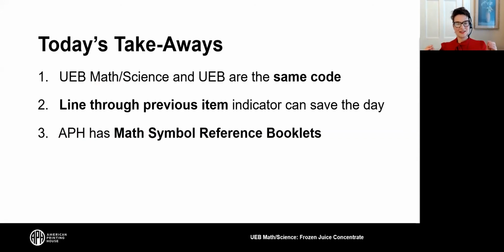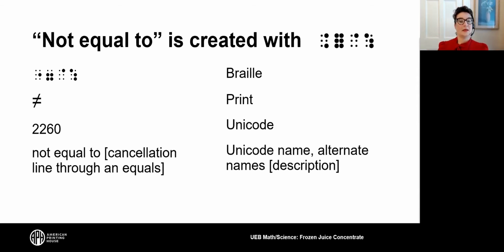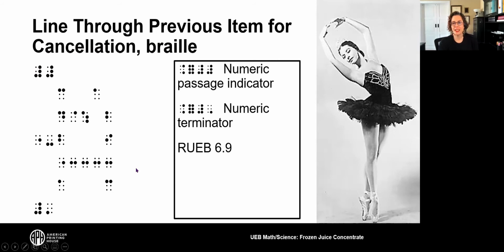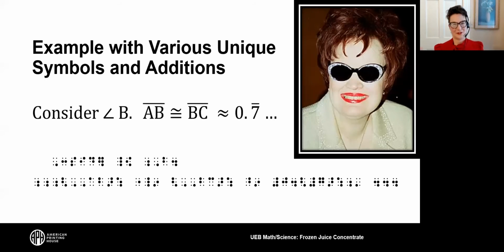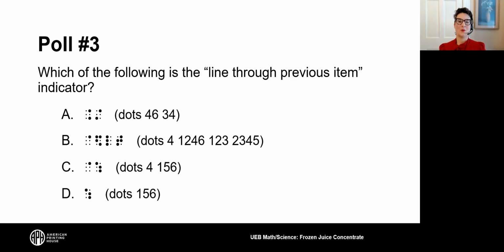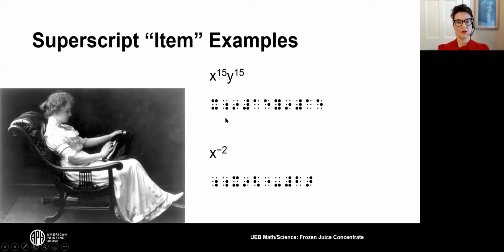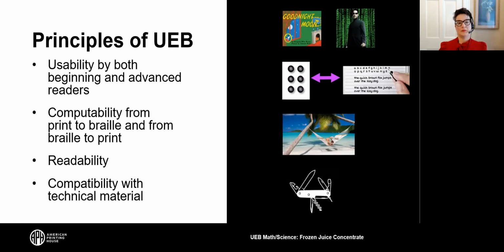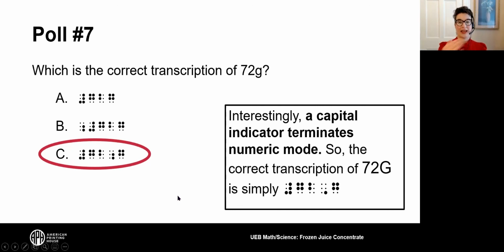UEB Math Science: Frozen Juice Concentrate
Frozen juice concentrate is useful because it is portable and packed full of flavor. This webinar is like that–It’s made up of principles that expand through all UEB Math/Science materials, and it is packed full of resources for reference and study.

Instructor: Kyle DeJute

Primary Core or ECC Area:  Compensatory Skills (specifically, braille)

Target Audience: transcribers, teachers of the visually impaired, paraprofessionals who know braille, prison braille groups

Pre-requisite knowledge:   at least basic braille knowledge, completion of at least a “braille 101” course is a plus

Lesson Plan Goal:  Set up participants with basic knowledge of how UEB Math/Science works and get them familiar with resources related to the code so that they can produce braille materials more accurately and develop their expertise effectively

Learning Objectives:  1) Explain that UEB Math/Science (aka UEB Technical) is *not* separate from UEB, 2) remember existence of “line through previous item” indicator in UEB and explain that one such indicator can apply to a multi-digit number, 3) remember APH’s Math Symbol Reference Booklets and how they can be used to look up symbols with examples

Materials Needed: